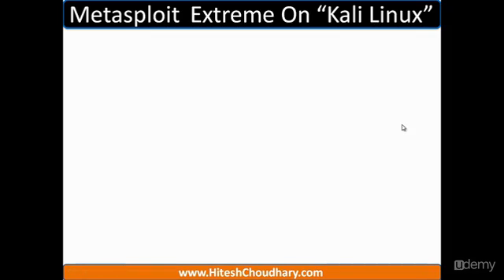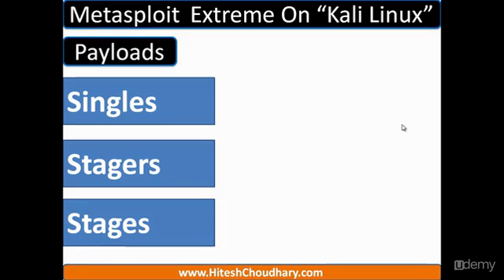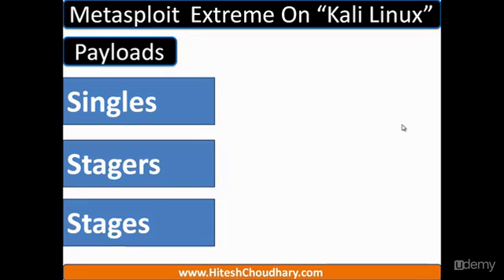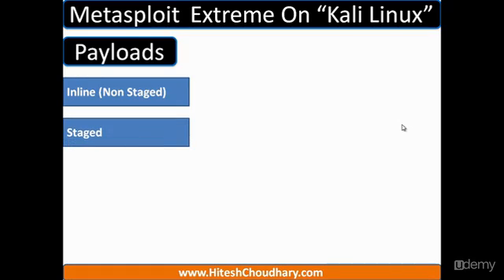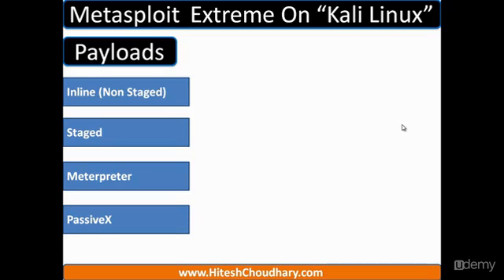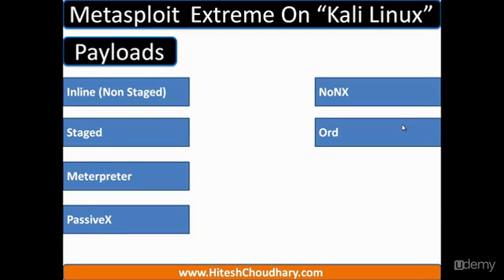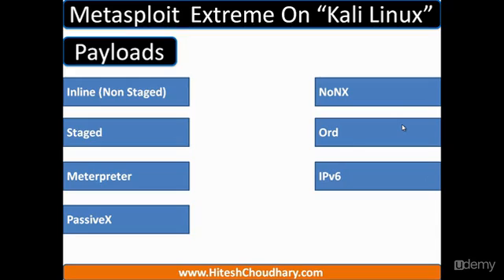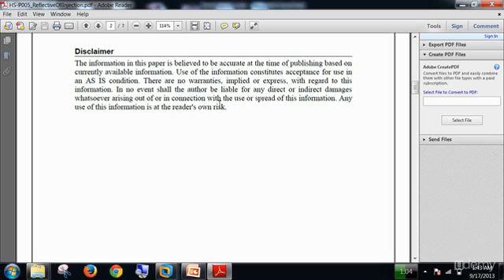Lecture 13 Payload Basics